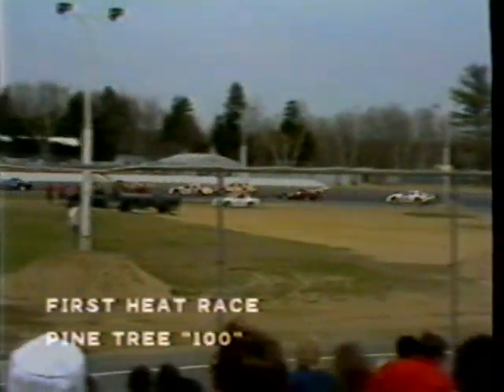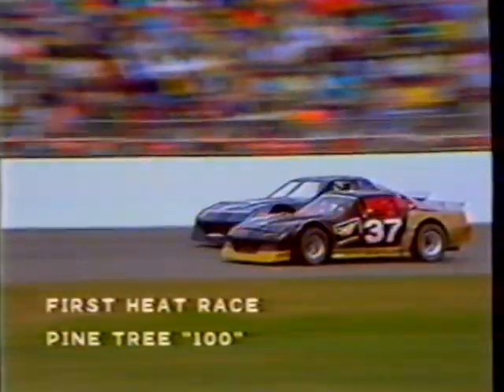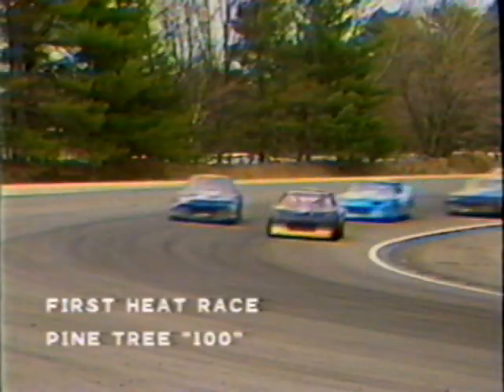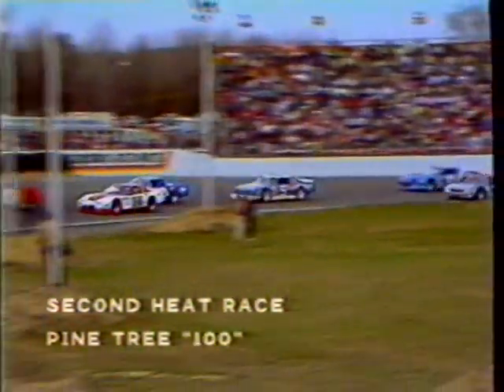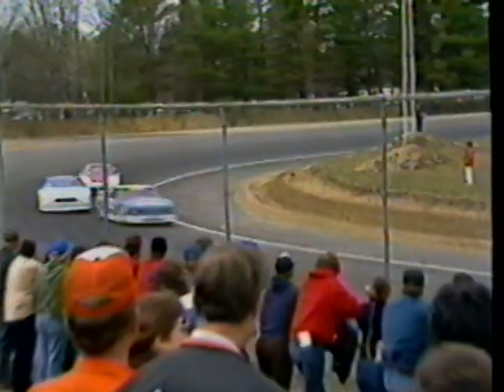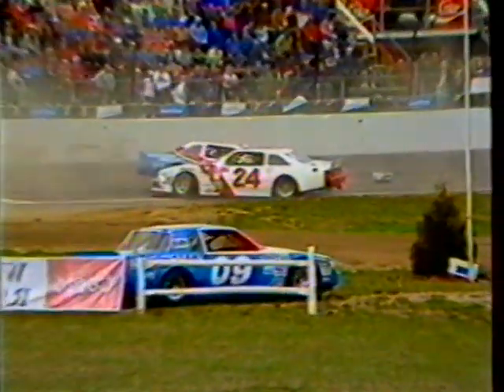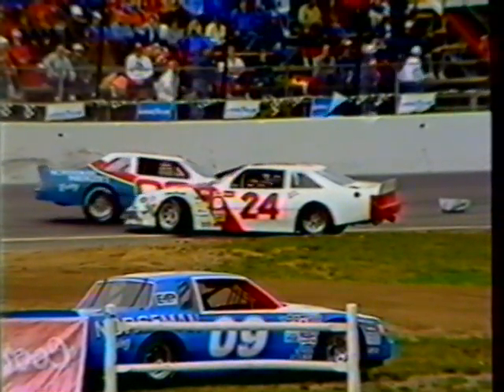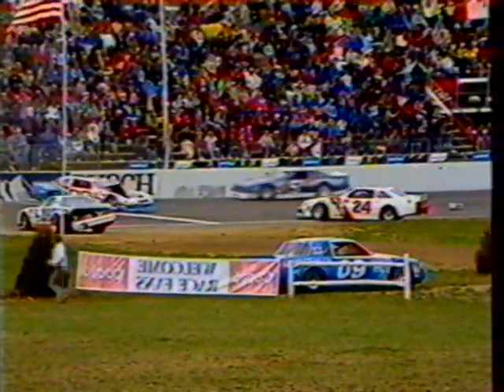1988 - Trackside - Episode 34 (Pine Tree 100, Beech Ridge Motor Speedway)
1988 (exact date unknown)
Trackside - Episode 34
Coverage of ACT Norseman Resorts Pine Tree 100 on May 3, 1987 (Beech Ridge Motor Speedway)

Originally produced by Mecca Productions
Originally aired on Merrimack College Public Access Television
Video provided by American-Canadian Tour, Ltd.